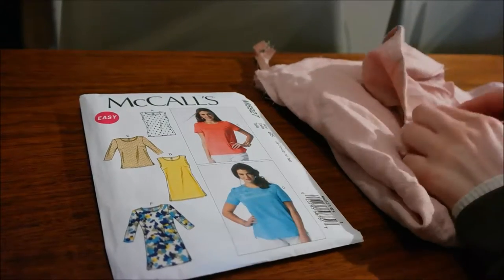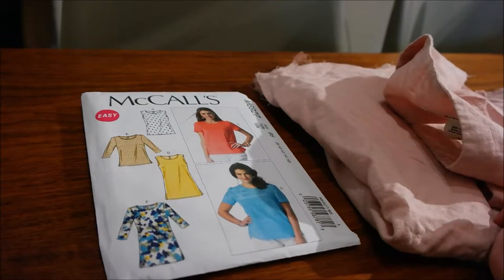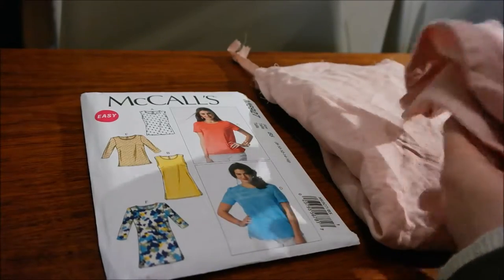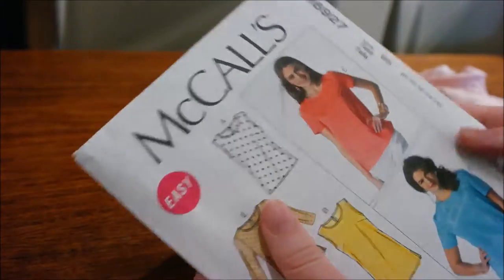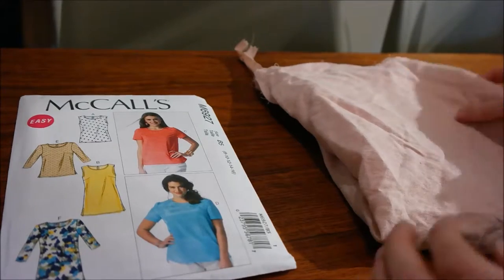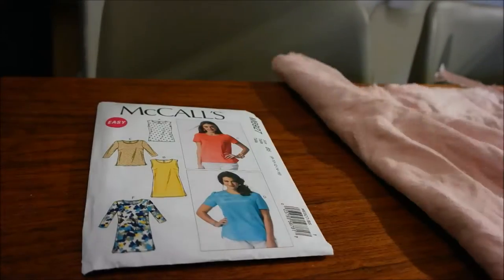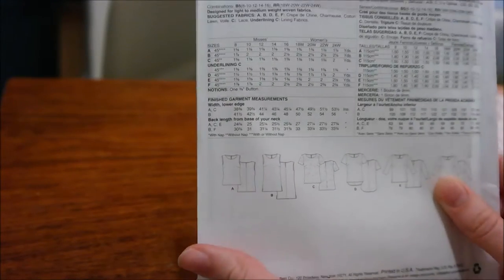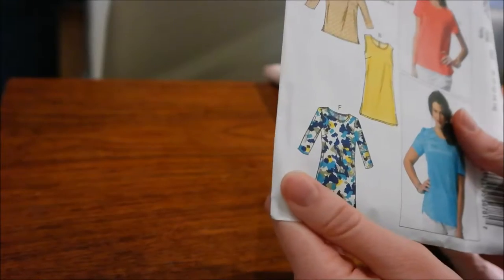Linen Skirt to Tank Refashion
Even though my original plan for this tank was pretty different from the end result, I'm really pleased with how it turned out! I'll probably not be wearing it till the summer, but I'm sure it will be a nice easy piece to wear with high wasted shorts or a skirt!

This took me one and a half evenings to finish, not including an hour or so of tearing out the waistband (which happened about a week before I really started working on the video when I was bored watching TV haha)